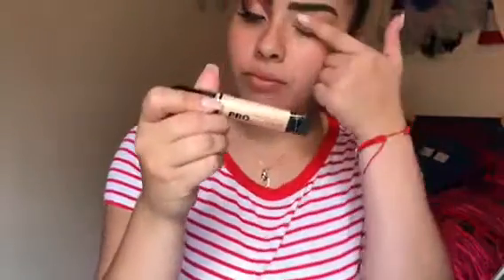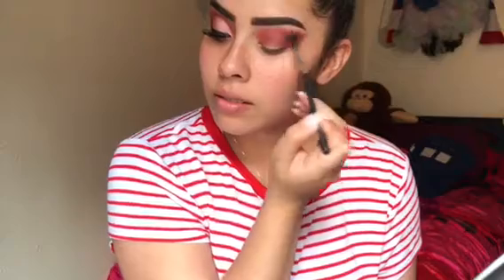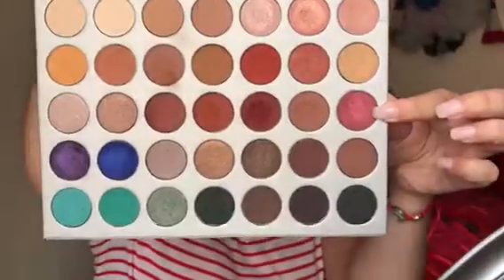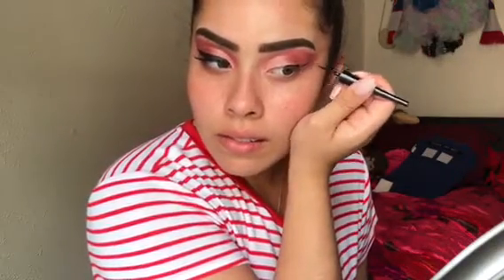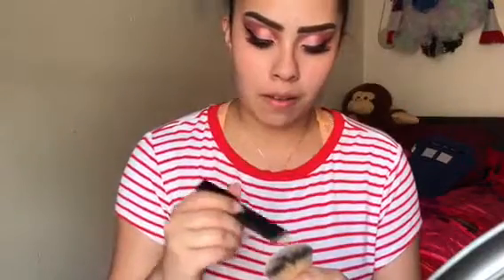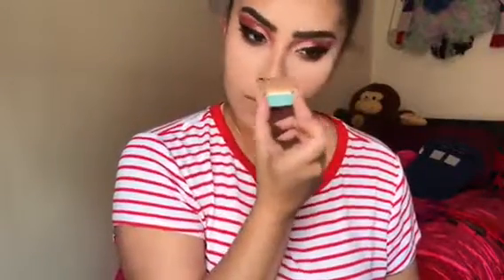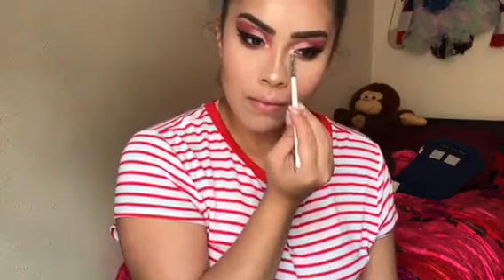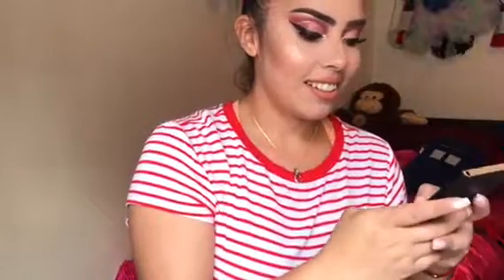Pink cut Crease!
LIPS: treStique - nantucket Nude